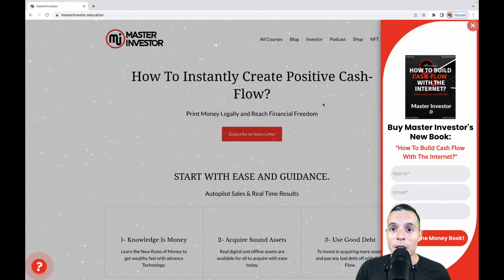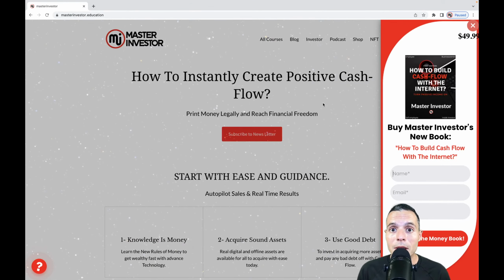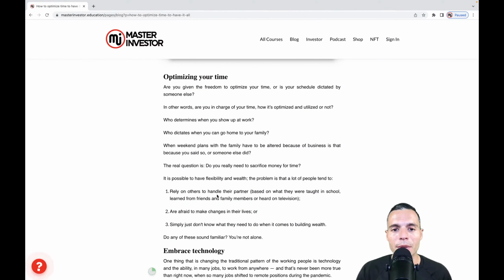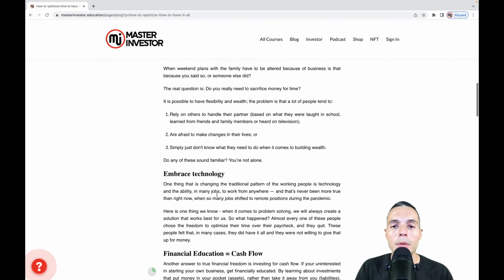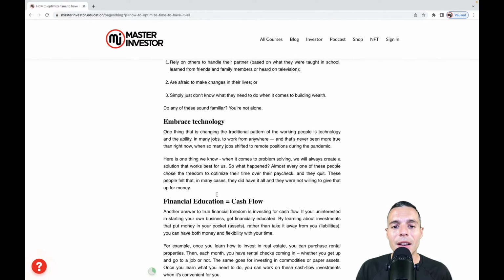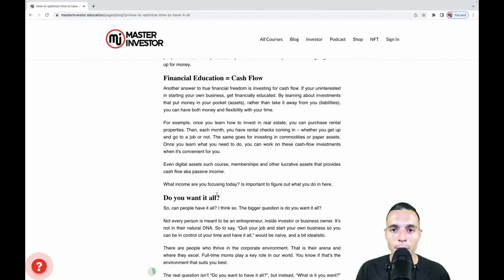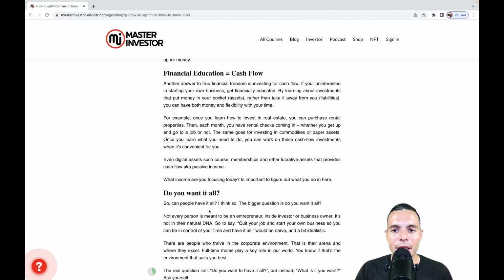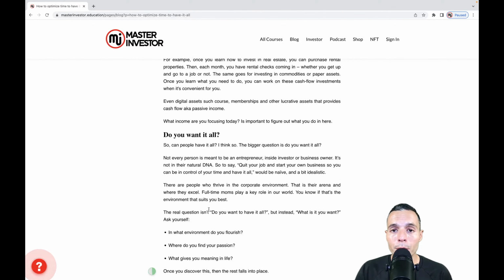How to optimize time to have it all and become affluent? | MASTER INVESTOR | FINANCIAL EDUCATION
How to optimize time to have it all and become affluent?

Are you one of the millions of people out there who are trying to do it all pursuing a career, working long hours, taking care of friends and family, volunteering, and more? Well there are solutions for this. How to optimize time to have it all?

The journey to having it all

Is found in the ability to have passive income from cash flowing assets that will give you the freedom in your life.

Come here to get a copy of: The 10 new rules of money's ebook!

As we say here, “Money is just an idea.”

An asset puts money in your pocket. A liability takes money out of your pocket.

The simple definition of a fake asset is one that promises to make us richer but in actuality robs us blind. We need three things:

Then, we need to offer something of value in exchange for their email and name.

Where to get products to sell that are already made for us? We do not need to create the products or sales pages, we can have use leverage by using other people's products that are already made for us. All we need to find the products we are passionate about marketing and bring new clients to the sales pages of those products.

Where can find these products that are already made?

Go to our website and find out where are the platforms to choose from hundreds of already made products that are paying high commissions and passive income for you to bring new clients to them - you will find products in any type of niche you can think about

Optimizing your time
Are you given the freedom to optimize your time, or is your schedule dictated by someone else?

In other words, are you in charge of your time, how it’s optimized and utilized or not?

Who determines when you show up at work?

Who dictates when you can go home to your family?

When weekend plans with the family have to be altered because of business is that because you said so, or someone else did?

The real question is: Do you really need to sacrifice money for time?

It is possible to have flexibility and wealth; the problem is that a lot of people tend to:

Rely on others to handle their partner (based on what they were taught in school, learned from friends and family members or heard on television);

Are afraid to make changes in their lives; or

Simply just don't know what they need to do when it comes to building wealth.

Do any of these sound familiar? You’re not alone.

Embrace technology
One thing that is changing the traditional pattern of the working people is technology and the ability, in many jobs, to work from anywhere — and that’s never been more true than right now, when so many jobs shifted to remote positions during the pandemic.

Here is one thing we know - when it comes to problem solving, we will always create a solution that works best for us. So what happened? Almost every one of these people chose the freedom to optimize their time over their paycheck, and they quit. These people felt that, in many cases, they did have it all and they were not willing to give that up for money.

Financial Education = Cash Flow

Another answer to true financial freedom is investing for cash flow. If your uninterested in starting your own business, get financially educated. By learning about investments that put money in your pocket (assets), rather than take it away from you (liabilities), you can have both money and flexibility with your time.

Even digital assets such course, memberships and other lucrative assets that provides cash flow aka passive income.